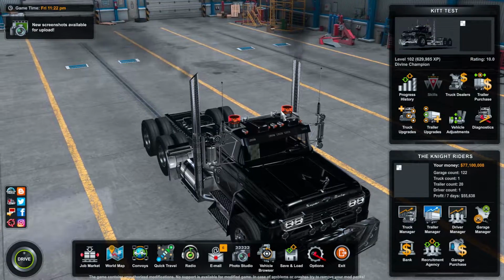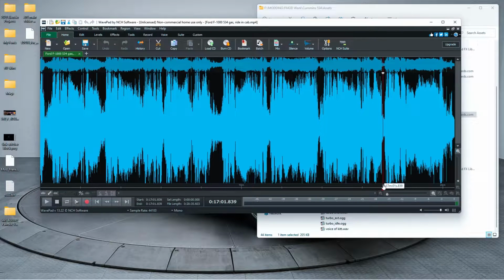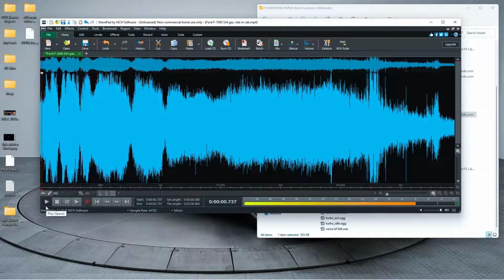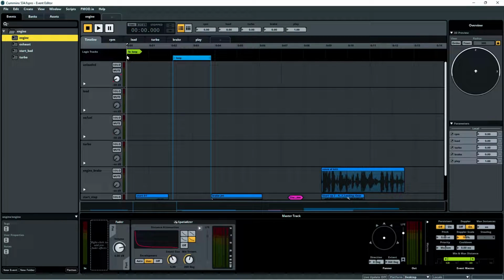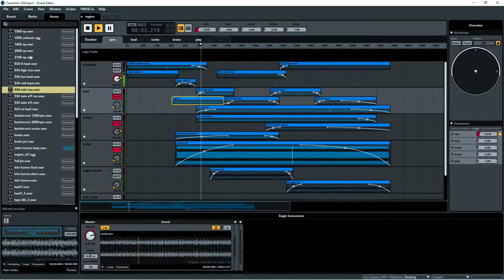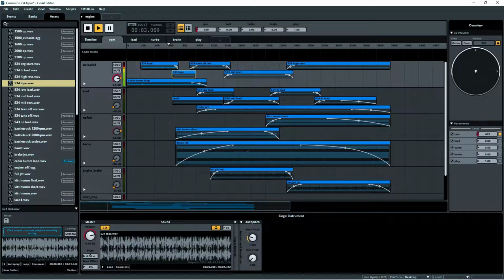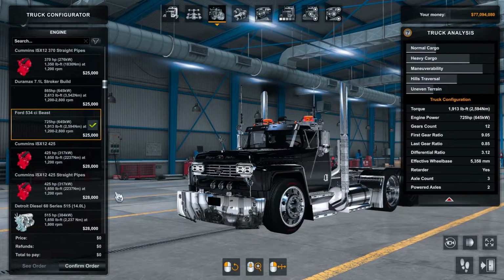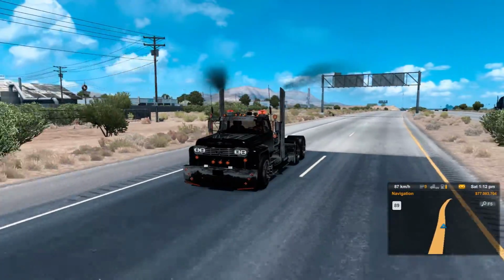ATS - Make a Vintage FORD 534 ci V8 [ F800 CUSTOM Fmod engine ] American Truck Simulator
Hey Truckers check out this quick video making a basic Ford 534 ci Vintage engine in FMOD.

These fuel hungry beasts had terrible mileage at 4-5 mpg, making a slim 234HP & 490 Ft Lbs of torque. It literally needed a truck to carry it, weighing in well over 1000 pounds installed.

Despite all this & its 'slow' reputation, it was known as an industrial giant that would defy death for many miles / years. It found its place in dump trucks, fire trucks & drilling / pump applications in the end.

Taking inspiration from some modern day geniuses who have custom built these beasts in track cars, rat rods & sprint boats, I decided to do the same in-game.